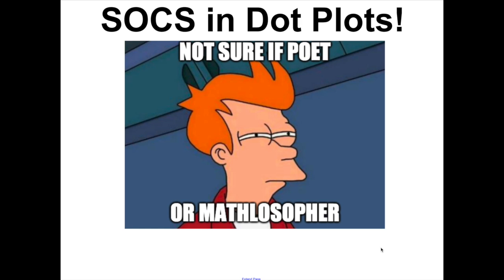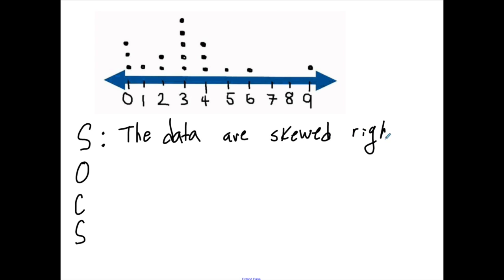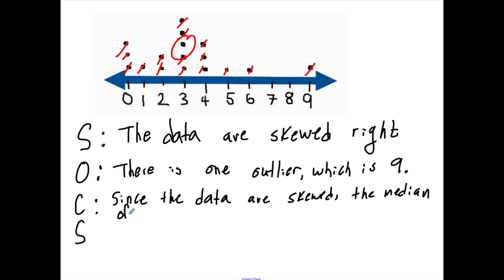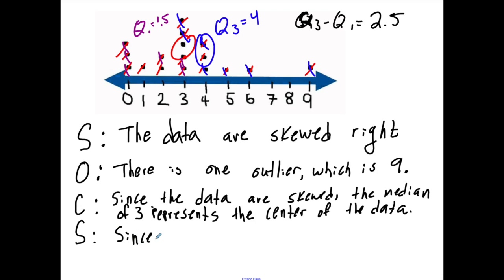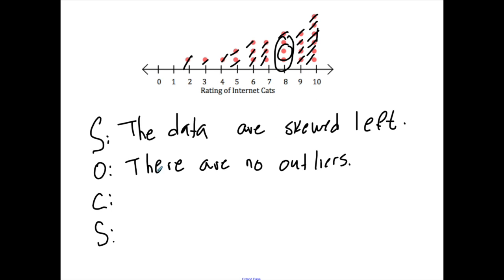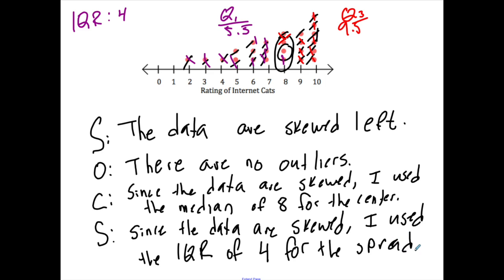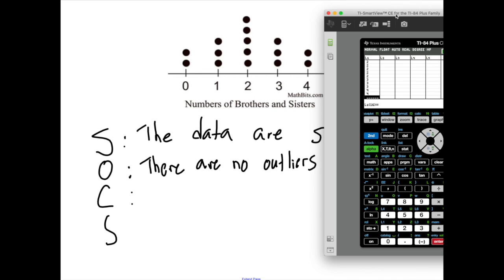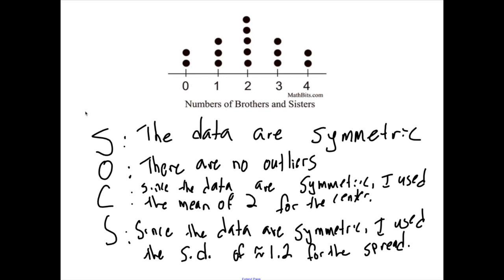SOCS with Dot Plots!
Hey folks! In this video, I show you 3 examples of how to do SOCS based on dot plots. Best of luck, don't forget to love math, and remember...you can do it! :)